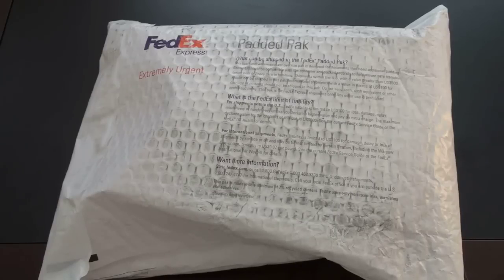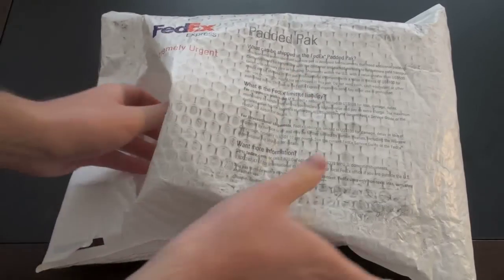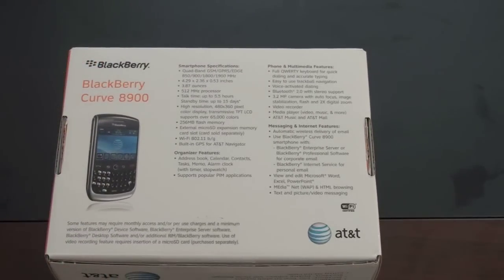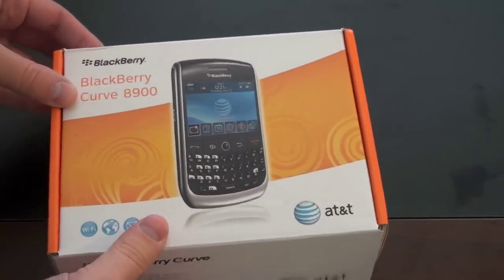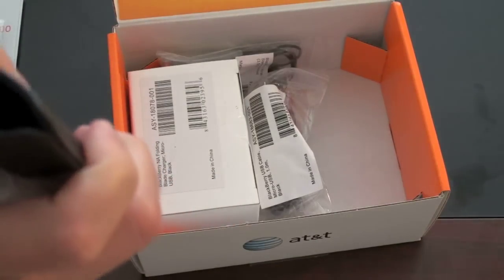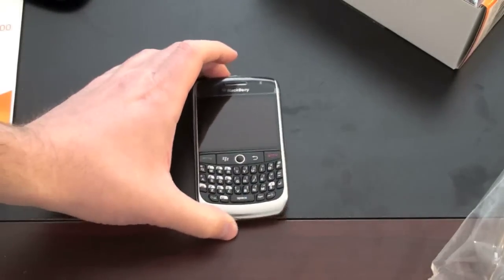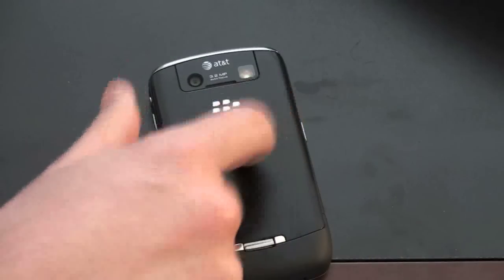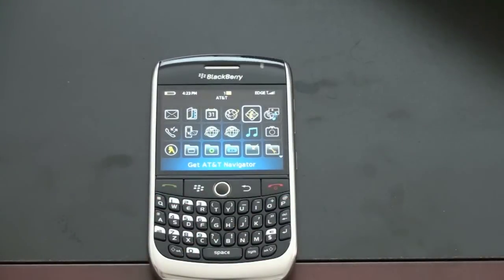Blackberry Curve 8900 - Unboxing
Giving the Blackberry Curve 8900 for AT&T an unboxing.

Jon